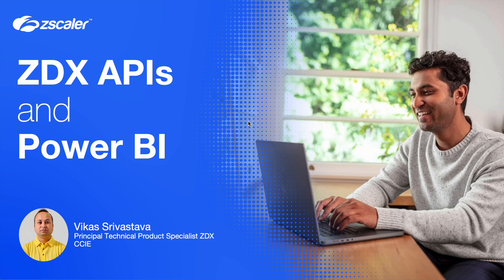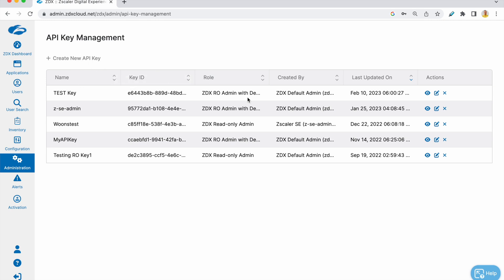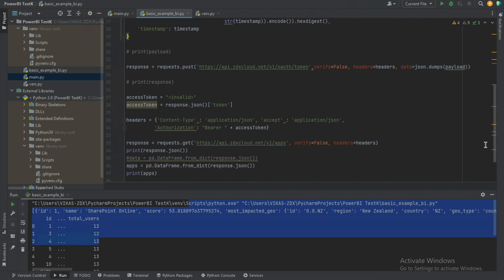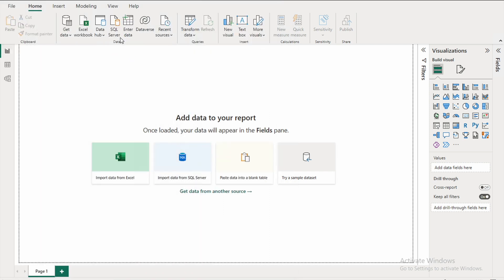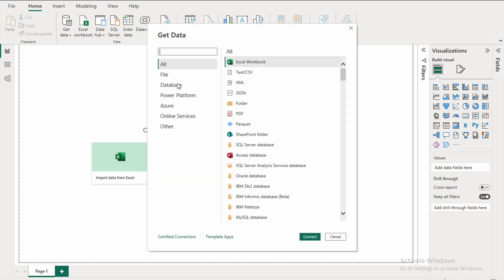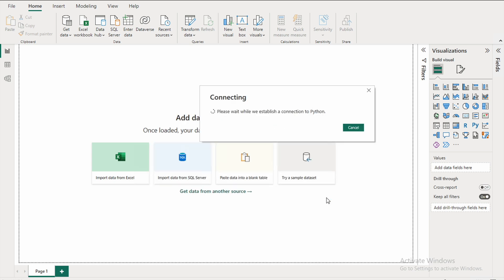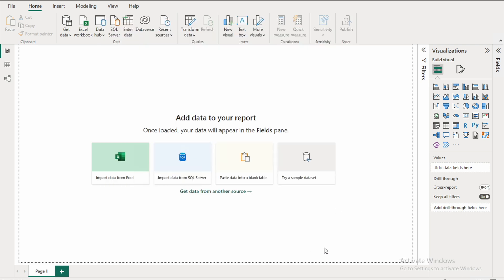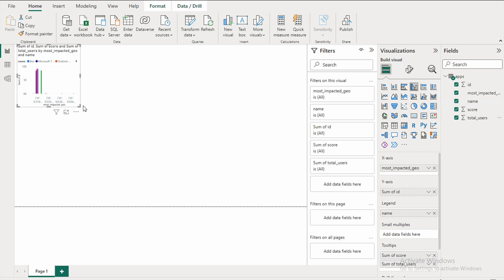ZDX API and Power BI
In this video, Vikas Srivastava, Principal Technical Product Specialist at Zscaler, shows you can export data from ZDX using APIs to Power BI